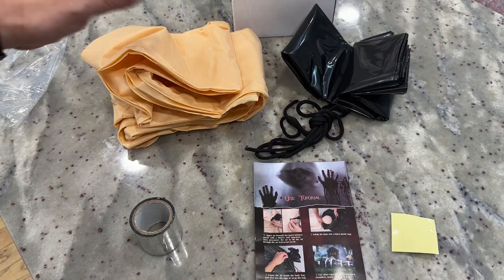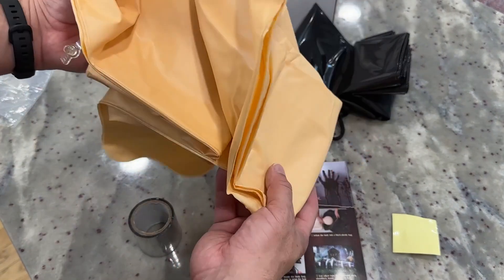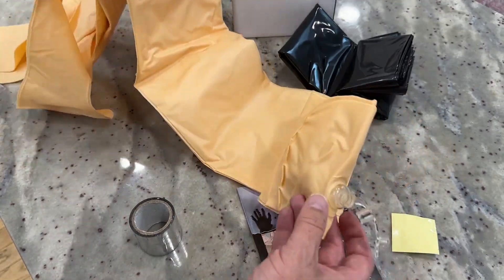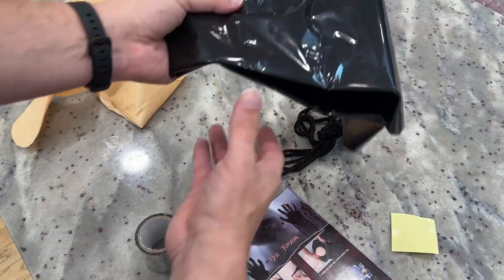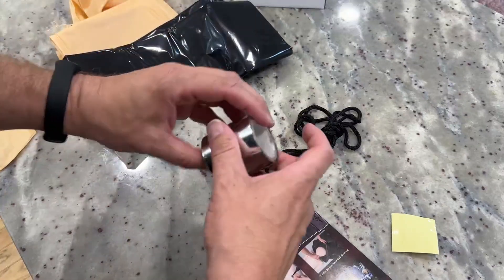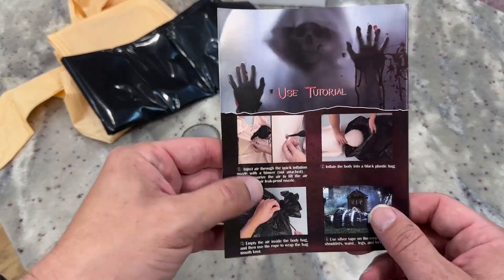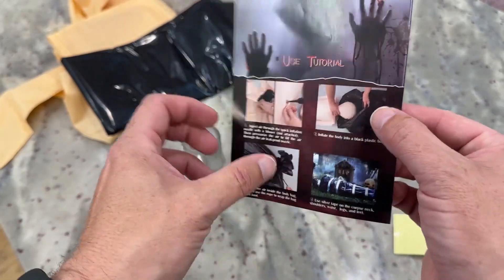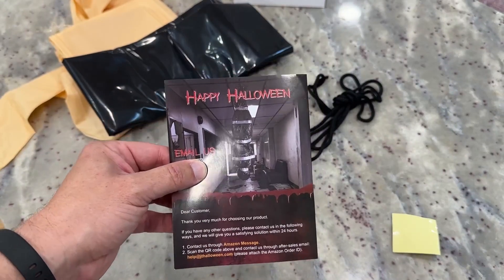5ft Hanging Corpse Dead Victim Props Halloween Decorations, Haunted Creepy House Halloween Decor Set